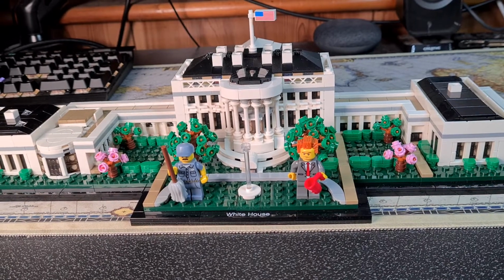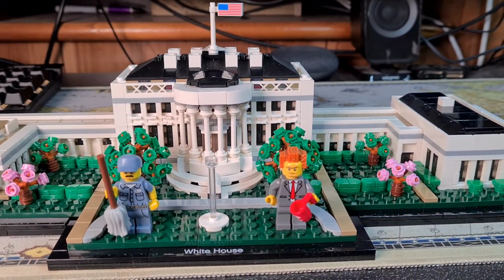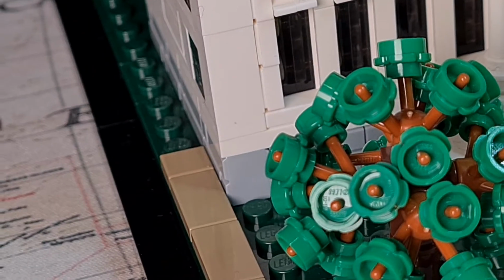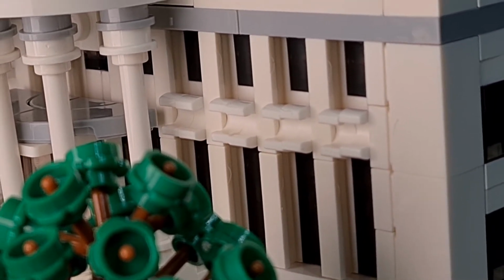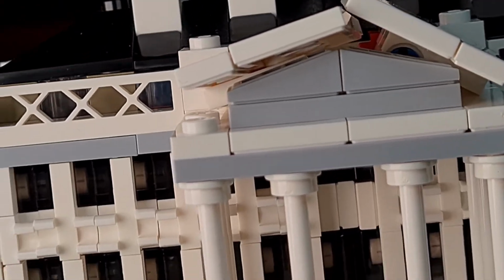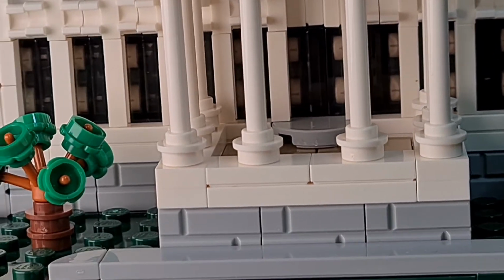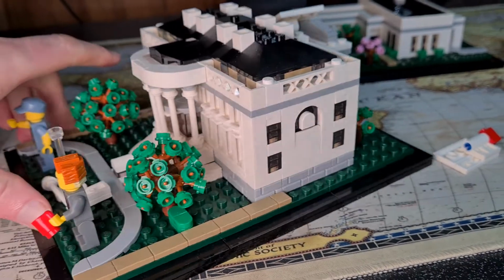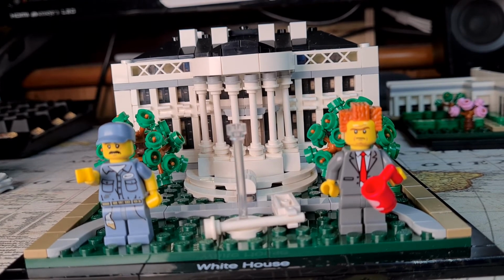lego Whitehouse 2020 review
my review of the 2020 Lego architectur Whitehouse set. Looks nice but poor structurally. Minifigures are my own, one angry one ready to clean up.